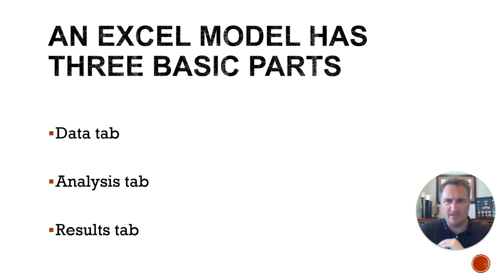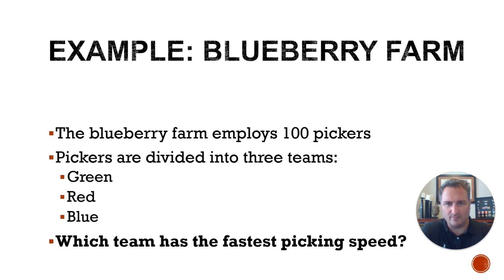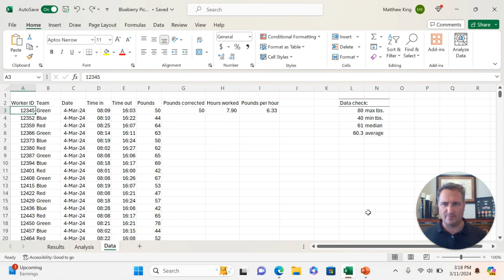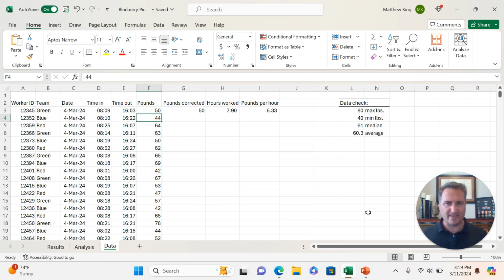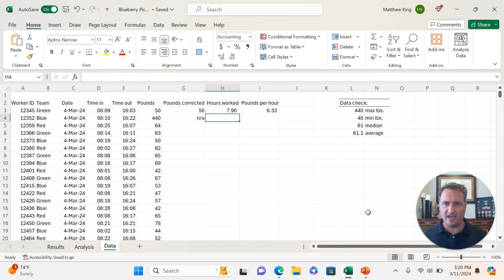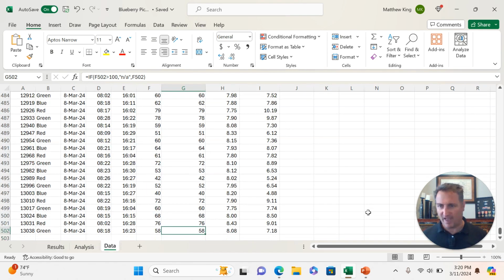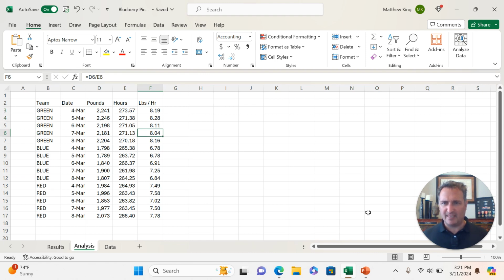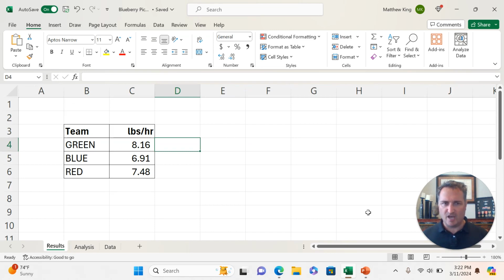3 Minute Masterclass Ep. 001 Creating an Excel Model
Here I cover the basics of creating an Excel model. If you're curious about the part where I said make it refreshable, well ... that's the downside of capping these lessons at three minutes. If this was "Four Minute Master Class" I would've told you that when you get updated data you can paste it over the existing data while keeping the formulas in place, but it looks like we'll cover that in Episode 002.